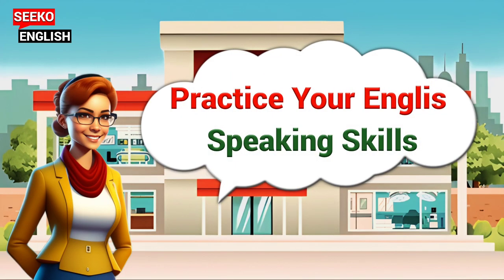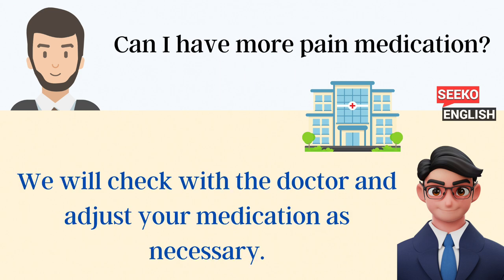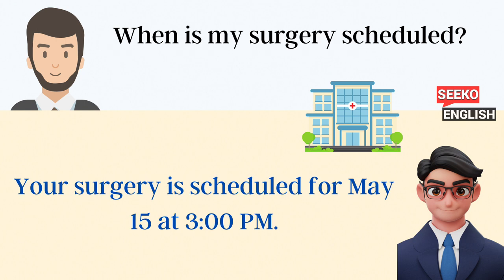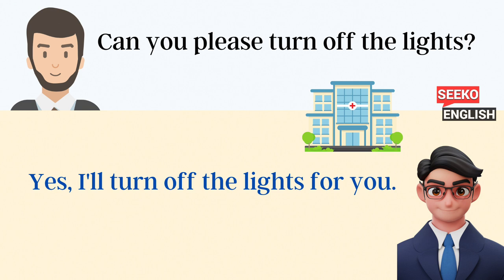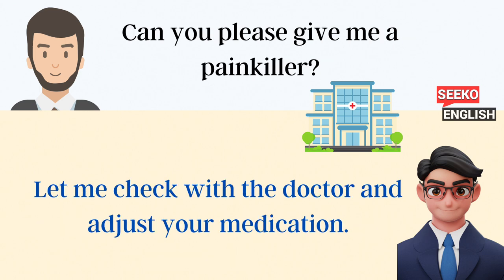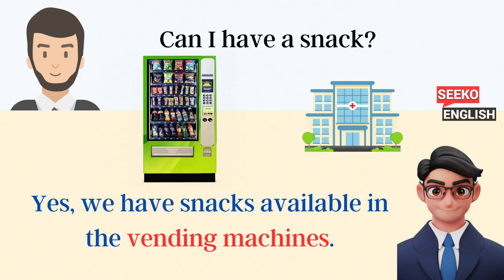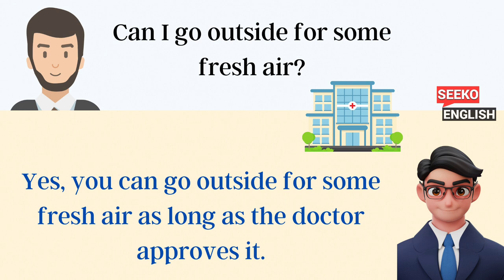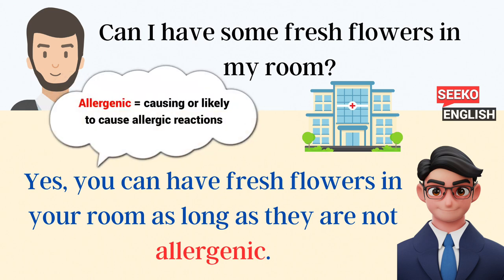50 Questions & Answers Conversation At Hospital | Basic English Conversation | Learn English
50 Questions & Answers Conversation At Hospital | Basic English Conversation | English Speaking Practice | Learn English | English Conversation Practice | Everyday English Speaking Practice | English Learning

Practice your English speaking skills with these 50 useful questions and answers commonly used in a hospital setting. By listening carefully to these dialogues, you can improve your ability to communicate effectively with hospital staff and navigate common situations while visiting a hospital.